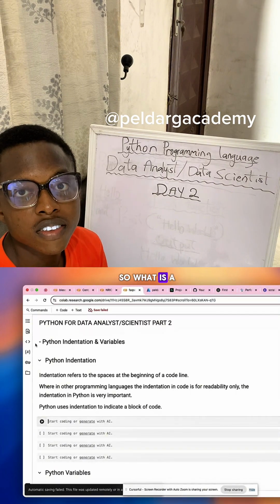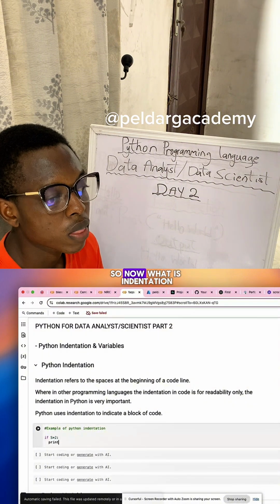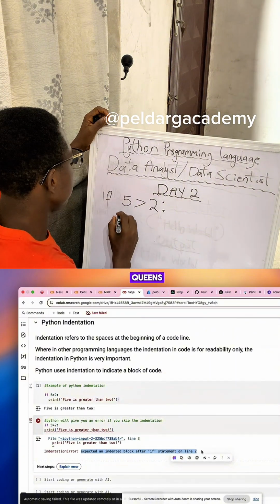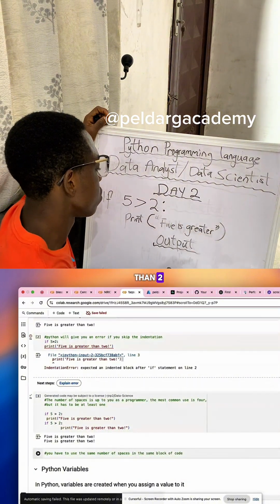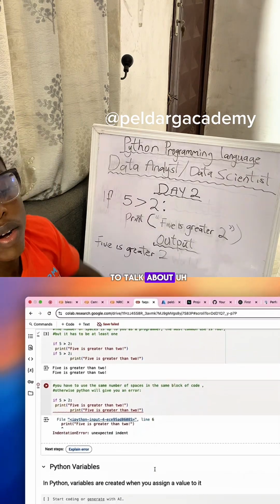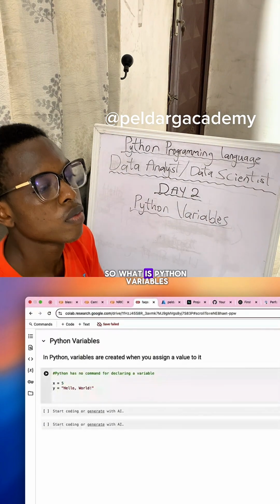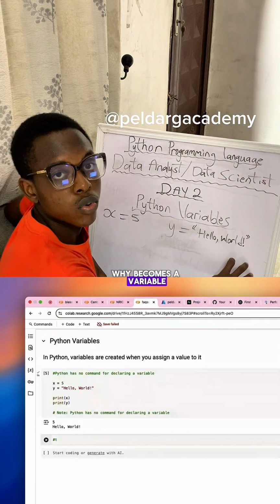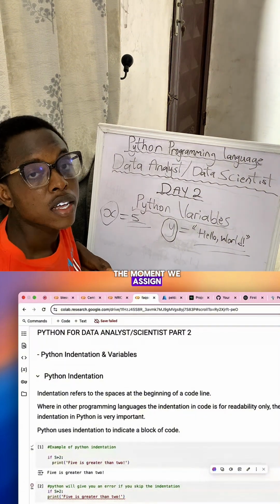Dive into Part 2 of our Python series and build a solid foundation in programming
Dive into Part 2 of our Python series and build a solid foundation in programming. Perfect for aspiring data analysts and scientists!